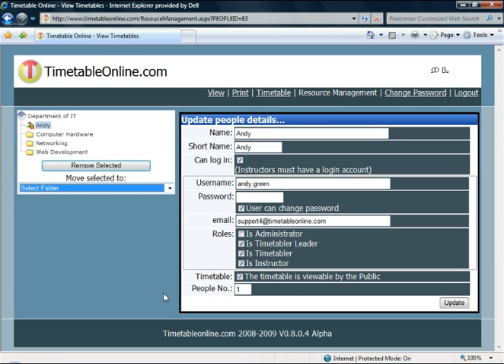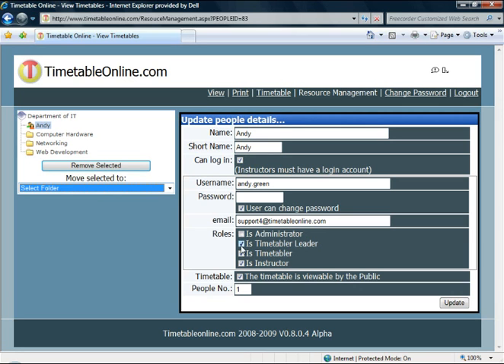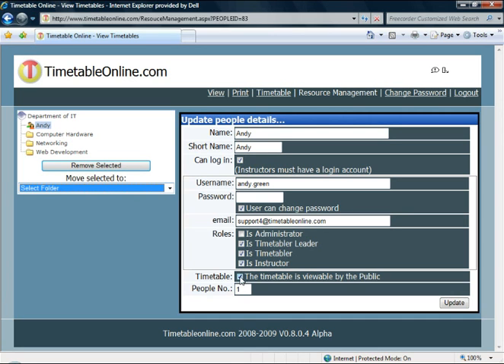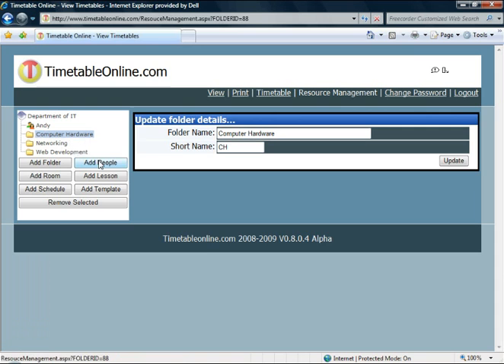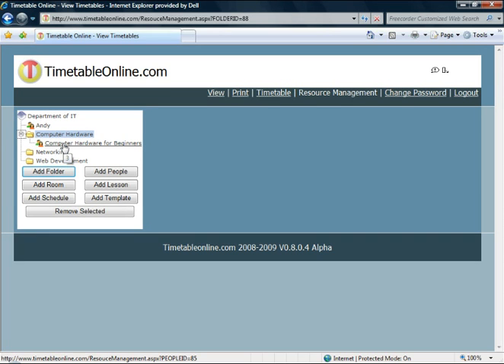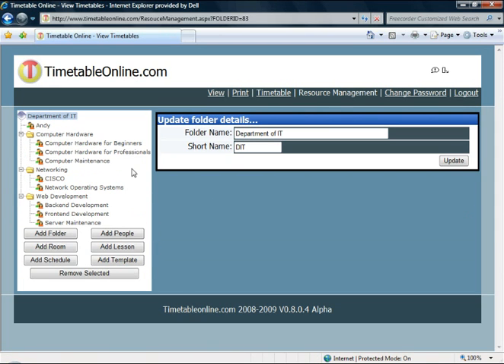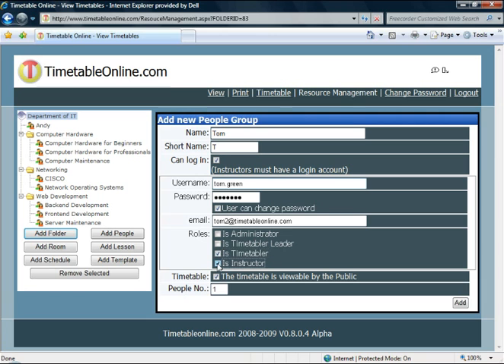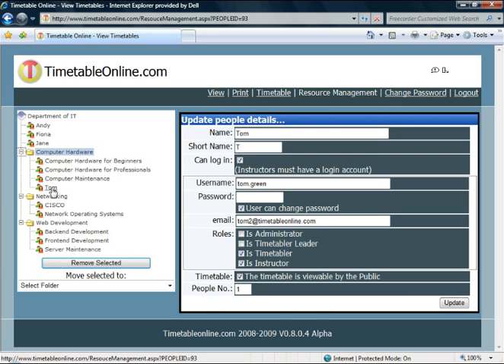2.2 Resource Management - People